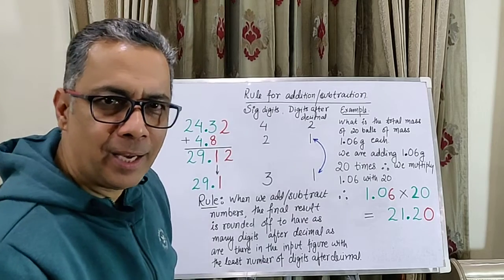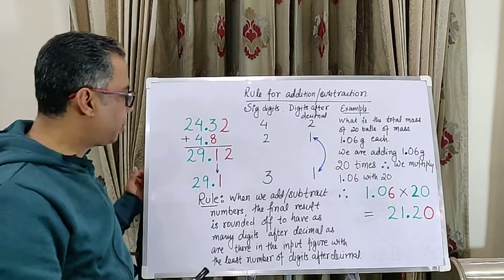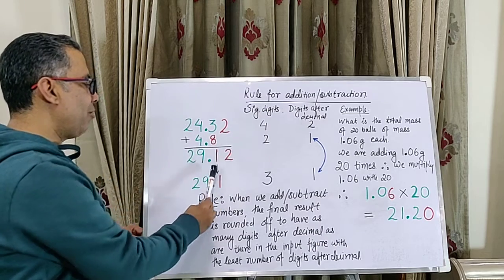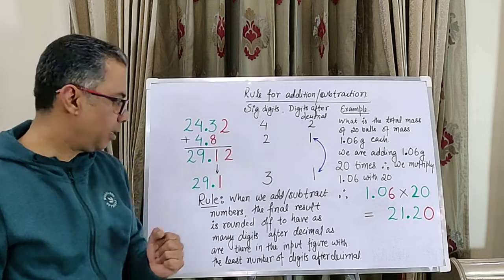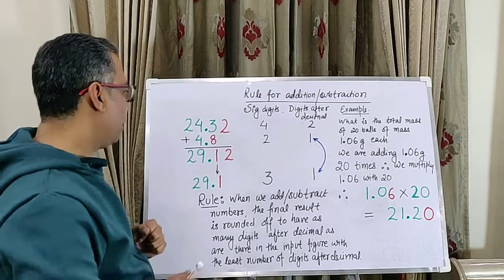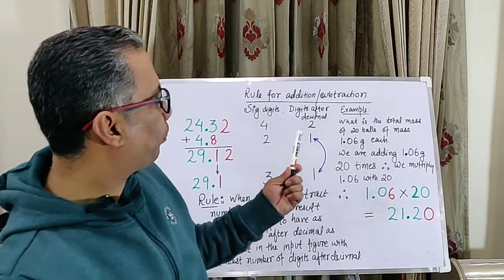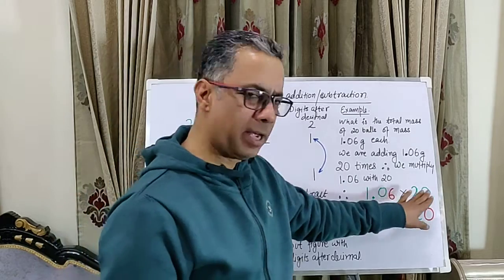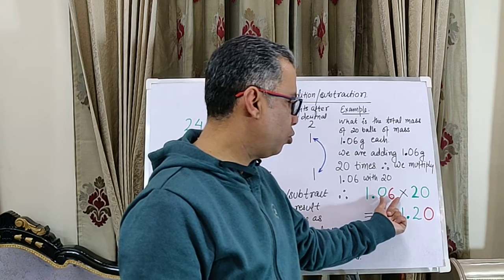Significant digits 3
The rule for rounding off after addition or subtraction using significant digits.